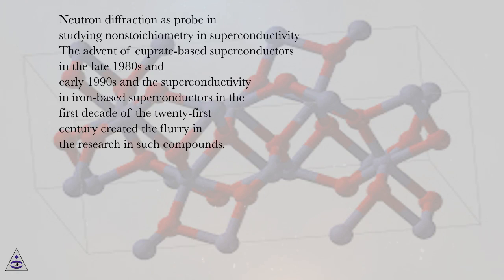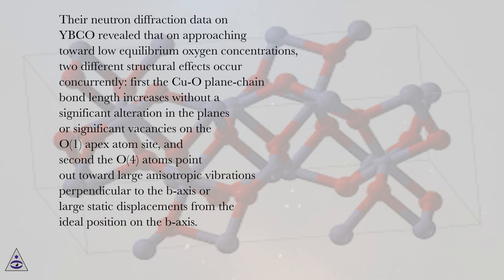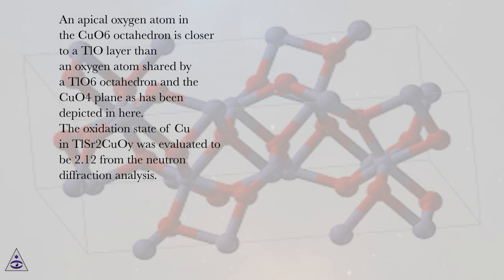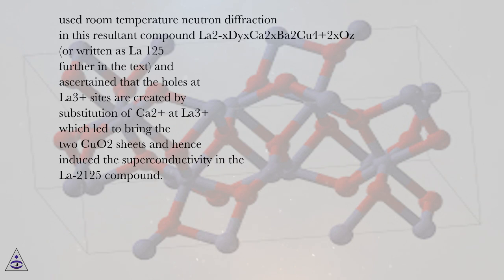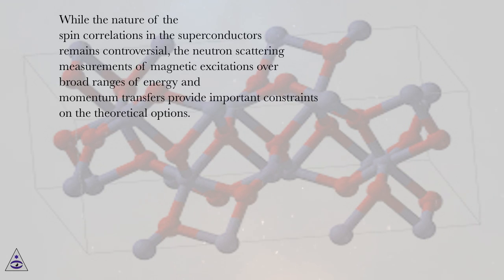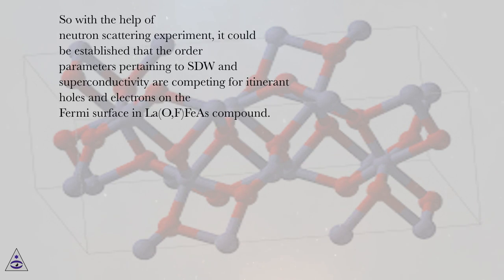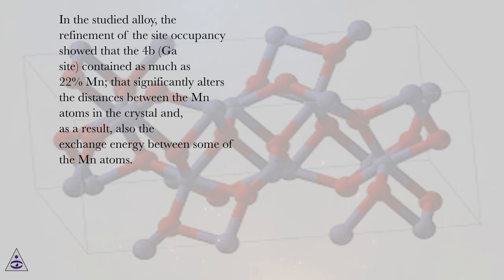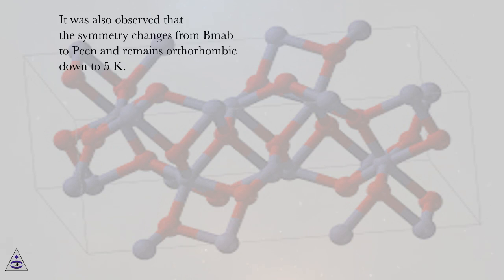Neutron diffraction as probe in studying nonstoichiometry in superconductivity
Structure Processing Properties Relationships in Stoichiometric and Nonstoichiometric Oxides Online Course
Section: Role of Neutron Diffraction in Identifying Stoichiometry and Nonstoichiometry in the Compounds
Lesson: Neutron diffraction as probe in studying nonstoichiometry in superconductivity
Structure Processing Properties Relationships in Stoichiometric and Nonstoichiometric Oxides.
Introduction
The research in the area of stoichiometric and nonstoichiometric compounds has grown considerably in the past decades forming an emerging scientific issue with a great impact in the materials science. According to the law of definite proportions, stoichiometric compounds (also referred to as daltonides) are chemical compounds in which atoms are combined in exact whole-number ratios. By contrast, nonstoichiometric compounds (also known as berthollides) are chemical compounds deviating from stoichiometry, and therefore their elemental composition cannot be represented by a ratio of well-defined natural numbers. The nonstoichiometry occurs most often in solids due to defects in the lattice of their crystalline structures, and it is most common in the transition metal oxides, but also the group of nonstoichiometric compounds includes nitrides, fluorides, hydrides, carbides, metal sulfides, tellurides, and so on .
The focus of the present course is on metal oxides, which present a large diversity of electrical, magnetic, optical, optoelectronic, thermal, electrochemical, and catalytic properties, making them suitable for a wide range of applications including sensors, solid-state electronic devices, thermoelectric power generation, and energy harvesting. This richness of properties is owed to the oxides’ structure flexibility (especially of transition metal oxides) that makes them easily distort/adapt to the relative sizes of the ions forming the compound. This implies a large chemical diversity providing for a complex interplay of intrinsic materials properties (related to the constituent elements) and extrinsic (defect-driven) properties (related to the presence of impurities and/or dopants).
Recent developments in the solid-state chemistry motivated by the prospect of new applications with topics such as colossal magnetoresistance, multiferroics, high-entropy stabilization, and superconductivity have uncovered rich complexities that had not previously been recognized. These studies bring up some important issues that should be taken into account when the development of new multifunctional materials was intended.
The core focus that is implicit in most of today’s studies in this field is firmly on the fundamental understanding of the materials chemistry and microstructures and how they are related to the thermodynamic, electronic, and transport properties of stoichiometric and nonstoichiometric compounds.
Several basic textcourses address this topic in relation to the defect chemistry and nonstoichiometry, many of them emphasizing on oxides. Nonstoichiometric crystals were first interpreted, as regards their structure and their thermodynamics, in terms of the statistical thermodynamics of point defects. At small deviations from the stoichiometric composition, an approach assuming noninteracting and randomly distributed point defects was used. In order to describe the higher deviations from stoichiometry, the interactions between the defect complexes, clustering, and long-range ordering into superstructures had to be taken into account , and extended defects structure models were developed. Particularly, in variable valence transition metal oxides, there is a strong coupling between defect structures, charge ordering, and orbital degrees of freedom that impacts property evolution. In fact, the transition from the point defect concept in highly dilute defect systems to extended defects models applicable in highly defective systems reflect the need to better define important phenomena in the real world and to determine to a large extend, the fundamental properties of a large range of advanced materials used in heterogeneous catalysis, fuel cells, sensors, oxygen and hydrogen separation membranes, battery materials, electrochromics